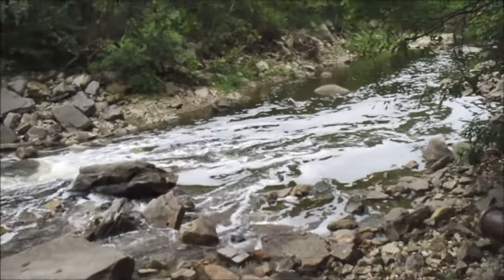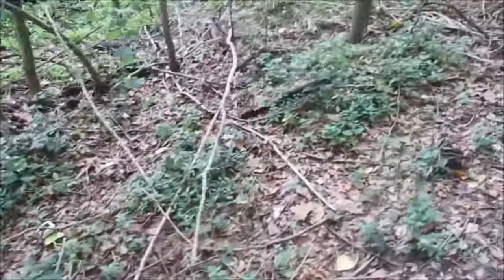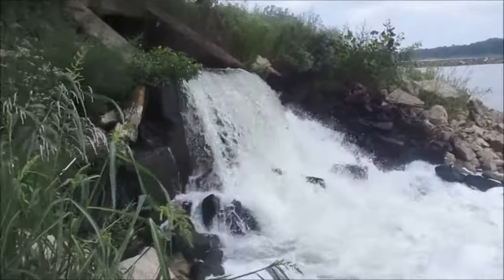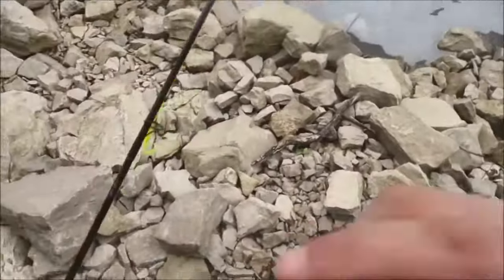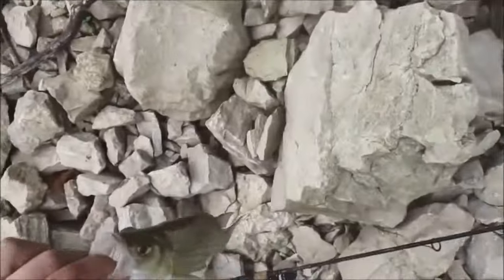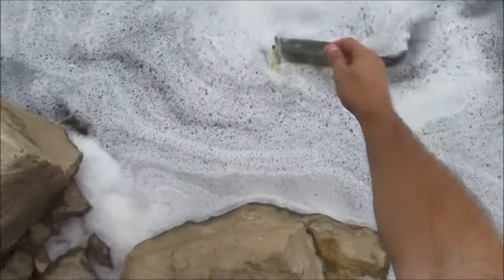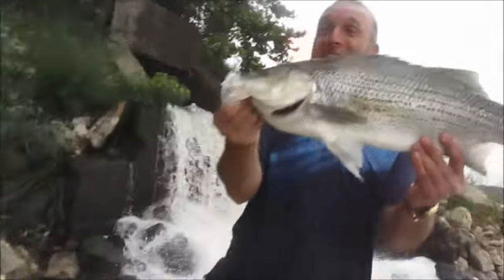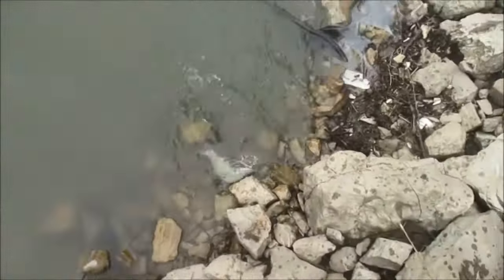S08E30- Exploring New Spot (Personal Best Hybrid Striper at Water Discharge)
This one fish made the trip worth it. I will for sure be coming back here, but when the water is up a little more.